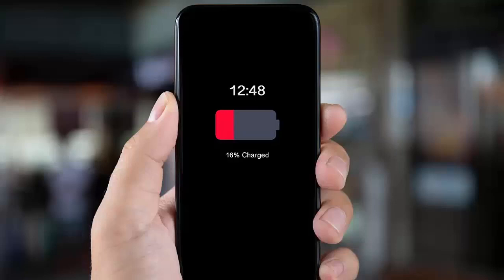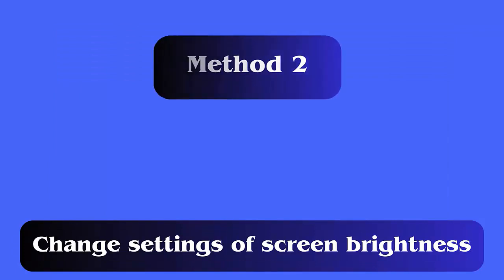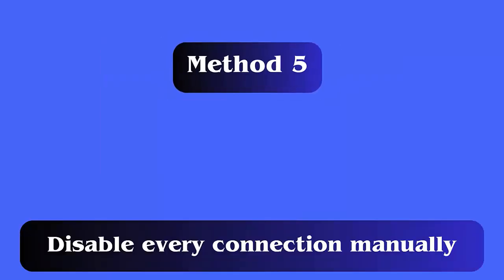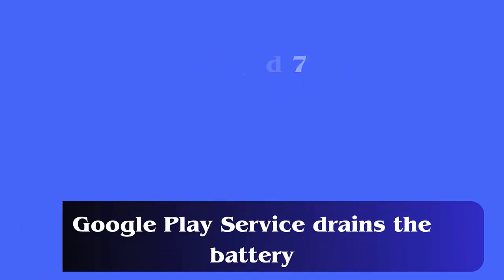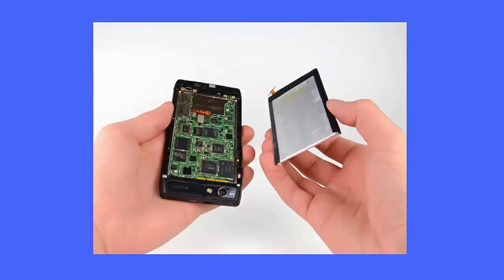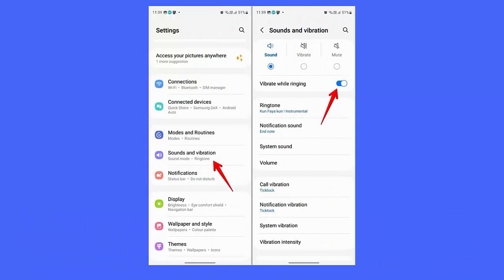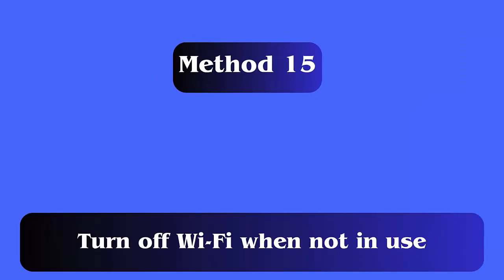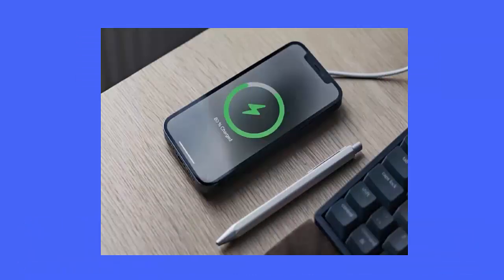17 Ultimate Ways To Fix Android Battery Draining Too Fast | Fix Battery Dying All Of A Sudden (2024)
In this video guide, learn some of the best and most advanced tips and tricks to fix Android battery draining too fast or dying all of a sudden.

Key moments:
👉0:00 Intro & details
👉0:30 Method 1: Check Your Charger
👉0:50 Method 2: Change settings of screen brightness
👉1:09 Method 3: Check the battery draining apps
👉1:29 Method 4: Switch off mobile data entirely
👉1:48 Method 5: Disable every connection manually
👉2:08 Method 6: Remove unwanted widgets from the home screen
👉2:28 Method 7:  Google play service drains the battery
👉2:49 Method 8: Turn off Notification
👉3:10 Method 9: Replace the old battery (if possible)
👉3:29 Method 10: Reduce screen timeout
👉3:47 Method 11: Switch on Power save mode
👉4:05 Method 12: Stop vibrating your phone
👉4:26 Method 13: Turn off GPS
👉4:45 Method 14: Turn off Bluetooth
👉5:05 Method 15: Turn off Wi-Fi when not in use
👉5:24 Method 16: Avoid keeping weather updates of various cities
👉5:43 Method 17: Charge between 40% and 80%

Social Media-